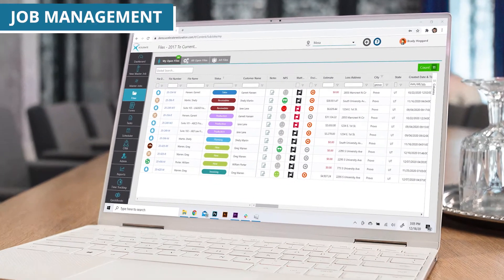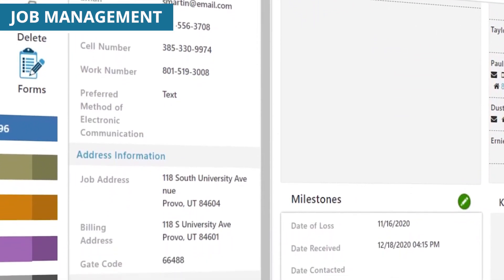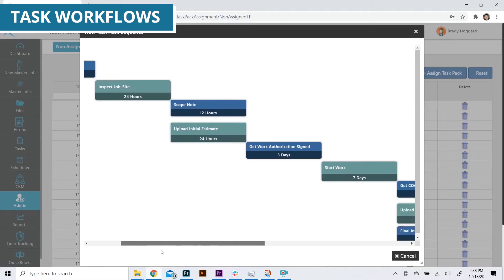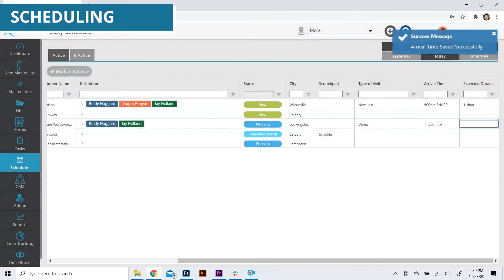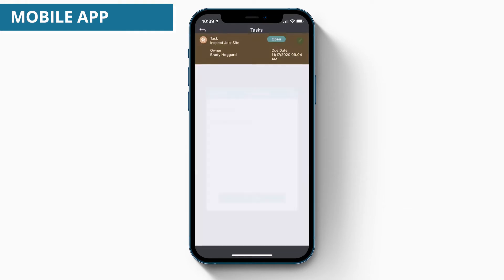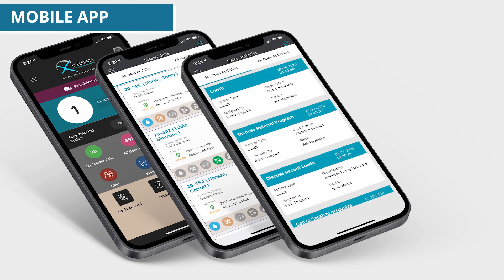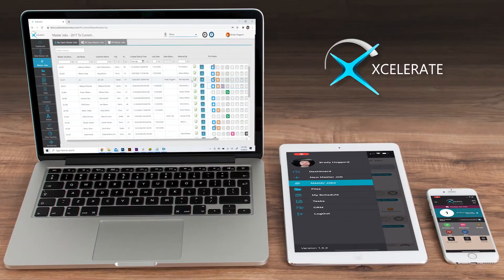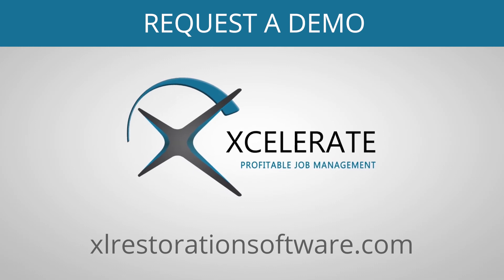Xcelerate Software - Modern Restoration Job Management Software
Restorers and contractors are searching for modern restoration job management software to power their business, simplify office and field documentation, and make business processes for streamlined and efficient.

This video walks through the many ways that Xcelerate Restoration Software is designed specifically for contractors in the restoration industry, highlighting the modern tools that are necessary for managing a successful restoration business in today's market.